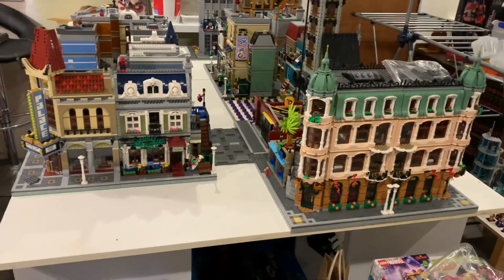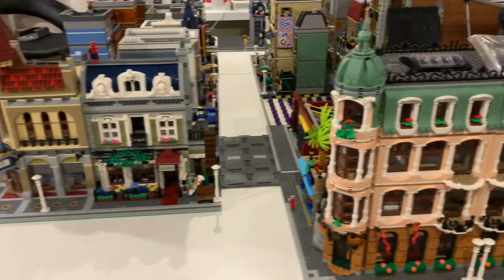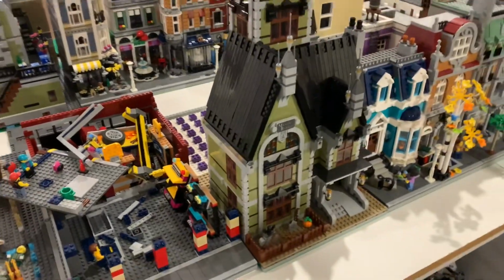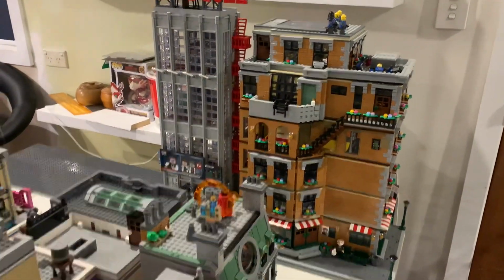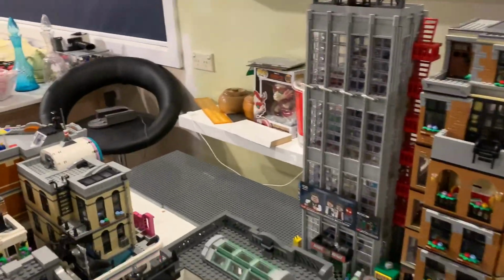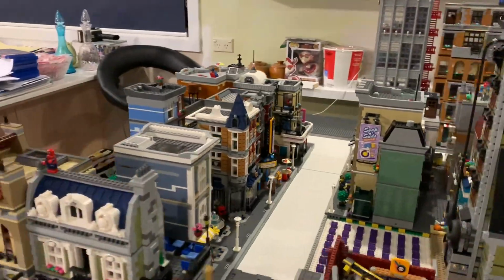Lego City Update - I ripped Poiydaville apart